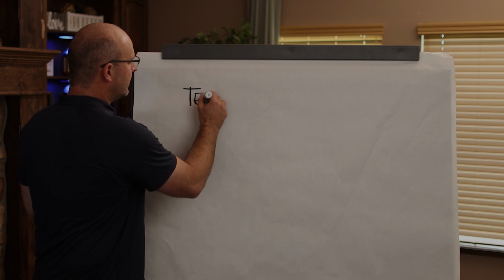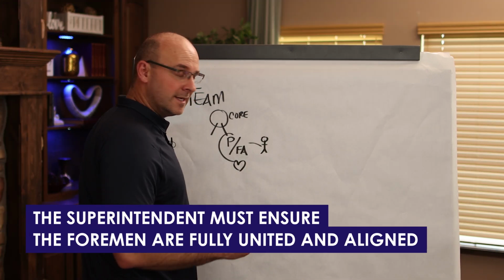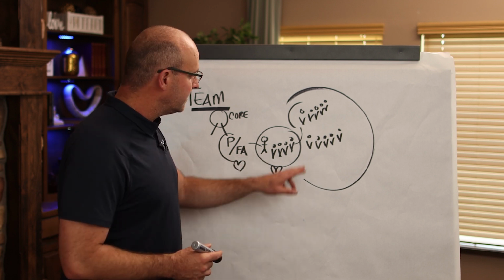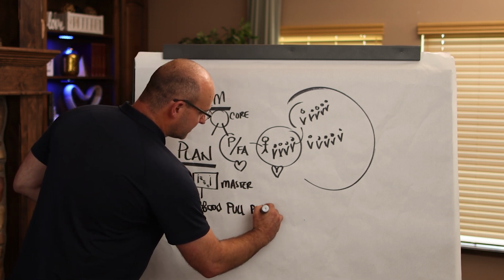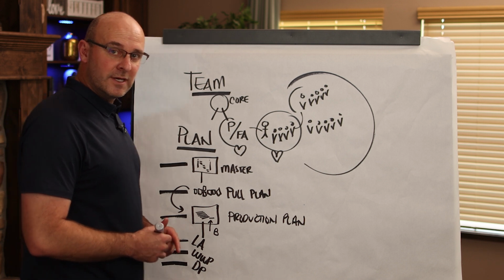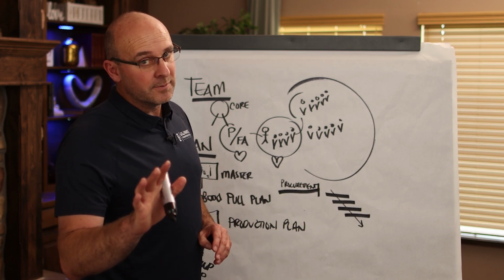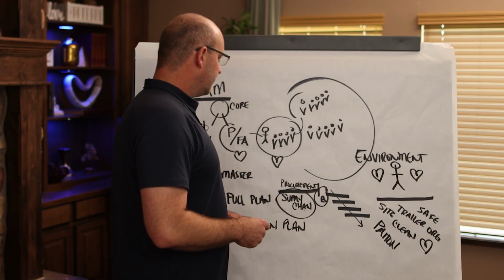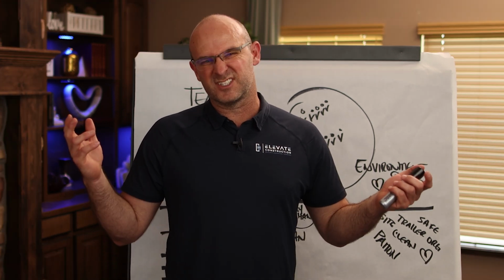What Is Field Operations?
What is field operations? In this video, I'll talk all about the essential components to ensuring smooth operations on a construction site so that you can understand and check what your project needs to create flow!

Elevating Pre-construction Planning

Jason Schroeder

00:00 Intro
01:01 Team
03:36 Plan
05:57 Logistics
06:57 Environment
08:21 Field Operations
08:41 Learn More